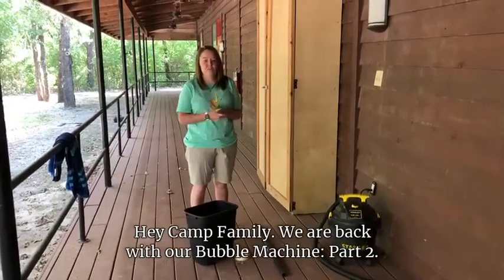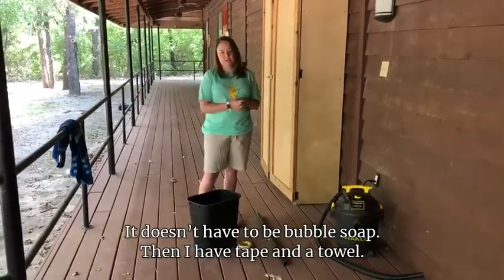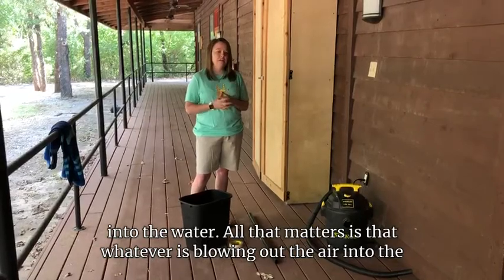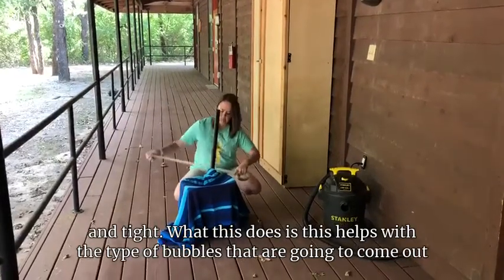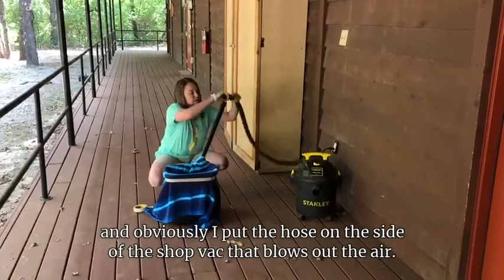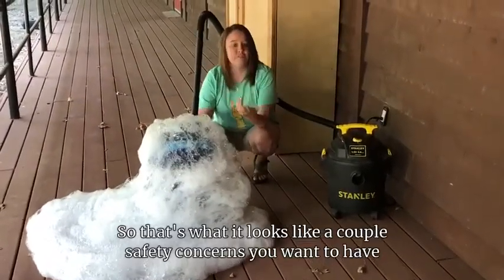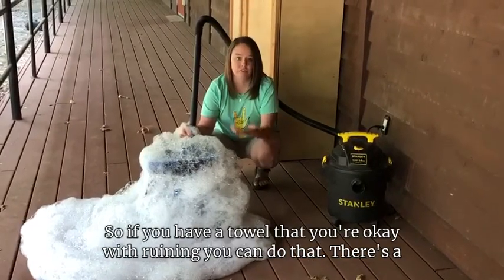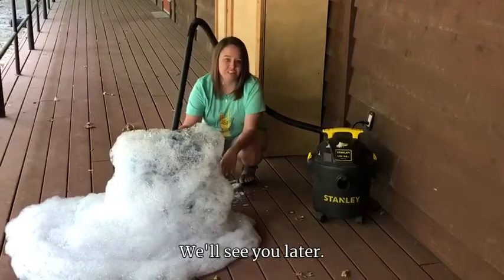DIY Bubble Maker: Part 2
Earlier this week, Nurse Lulu taught us a simple way to make a bubble maker out of household items. Now, our Camp Director, Amanda is going to put a Camp Summit spin on it and make even bigger bubbles!